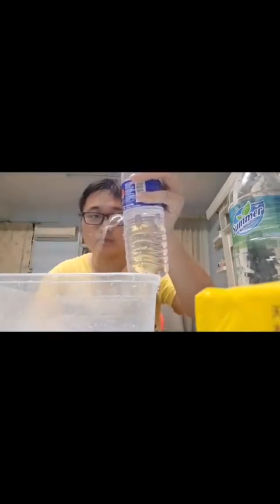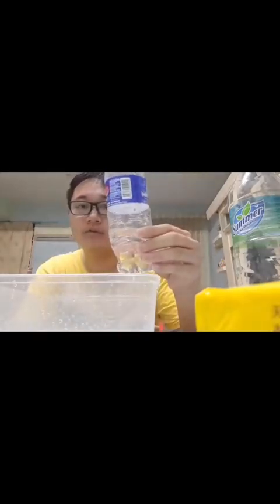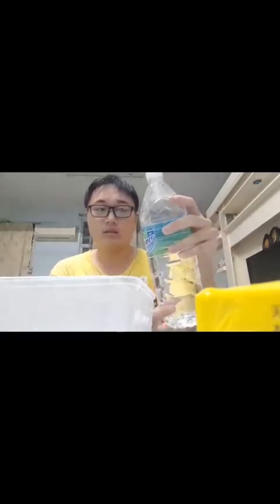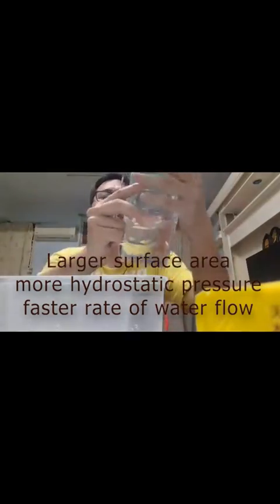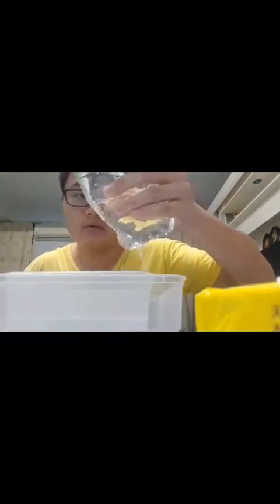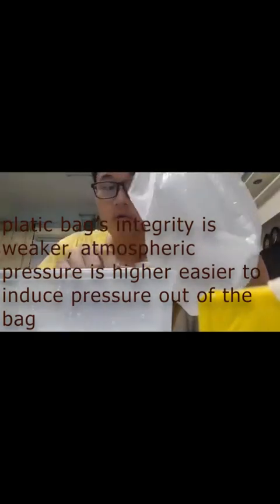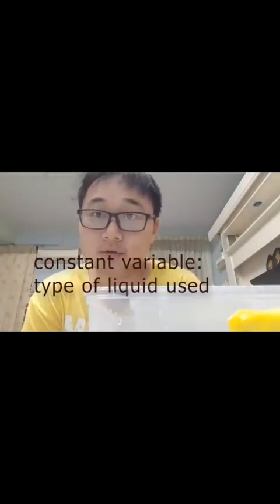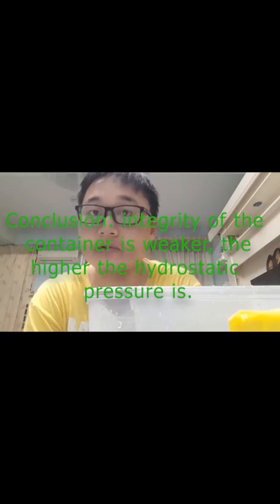Hydrostatic pressure experiment part 2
This video is recorded in 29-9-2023, when I was 21.for my hydrostatic experiment on water pressure in science experiment competition.